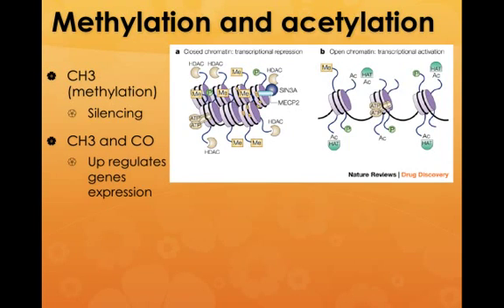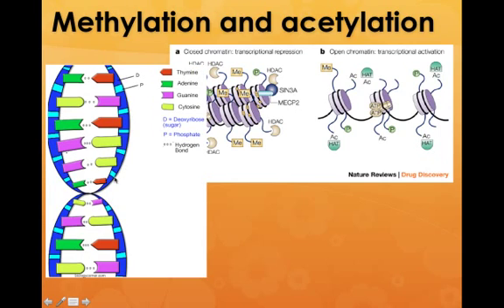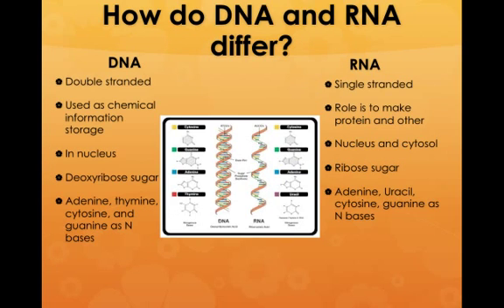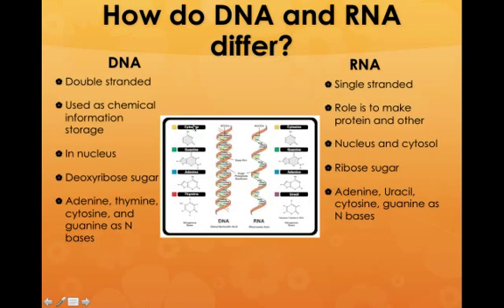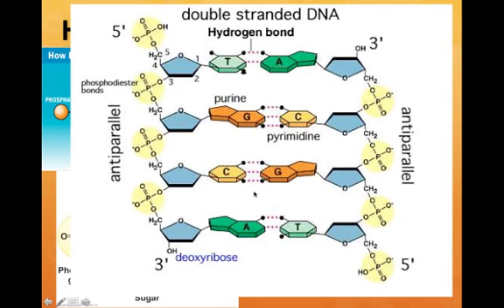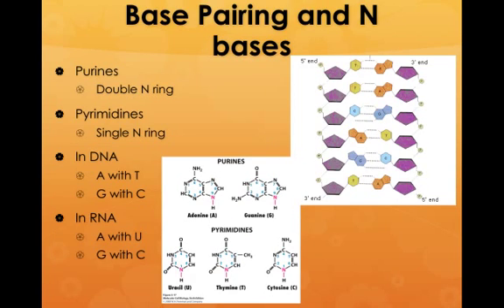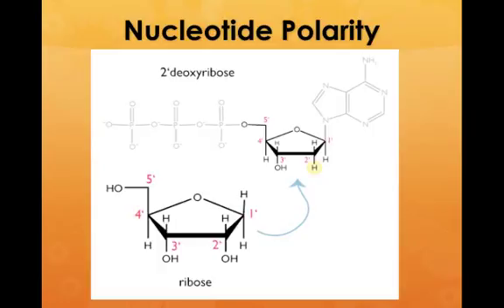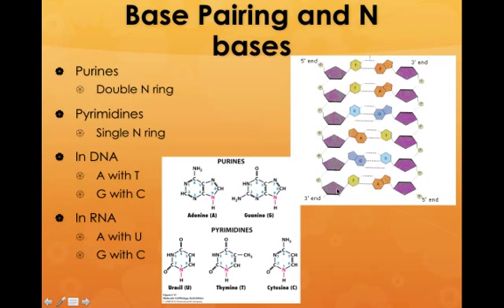Human Genetics DNA and RNA.mp4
Table of Contents:

00:00 - Methylation and acetylation
01:30 - Who’s in control?
01:32 - What is DNA and RNA?
02:45 - How do DNA and RNA differ?
03:56 - How do they form polymers?
04:01 - How do DNA and RNA differ?
04:02 - What is DNA and RNA?
04:16 - How do DNA and RNA differ?
04:26 - How do they form polymers?
05:06 - How do they form polymers?
06:15 - Base Pairing and N bases
07:17 - Nucleotide Polarity
07:31 - Base Pairing and N bases
08:07 - Nucleotide Polarity
08:08 - Polymer Polarity
08:23 - Nucleotide Polarity
08:24 - Base Pairing and N bases
08:45 - Nucleotide Polarity
08:46 - Polymer Polarity
08:47 - DNA and Coding information
08:58 - Polymer Polarity
08:58 - Nucleotide Polarity
08:58 - Base Pairing and N bases
08:58 - How do they form polymers?
09:00 - Base Pairing and N bases
09:42 - Nucleotide Polarity
09:43 - Polymer Polarity
09:44 - DNA and Coding information
09:59 - Polymer Polarity
10:00 - Nucleotide Polarity
10:01 - Base Pairing and N bases
10:22 - Nucleotide Polarity
10:23 - Polymer Polarity
10:23 - DNA and Coding information
10:27 - DNA Replication: Overview
10:51 - DNA and Coding information